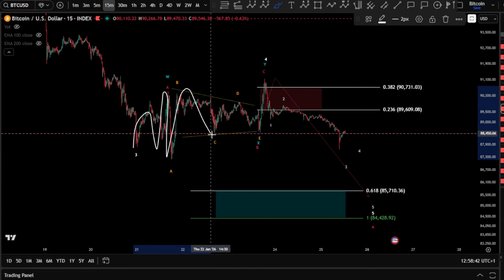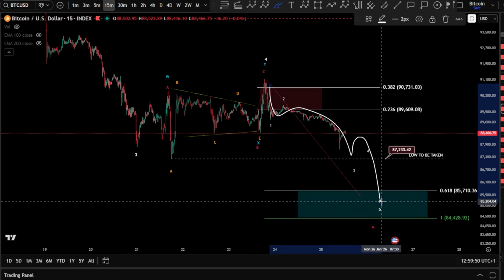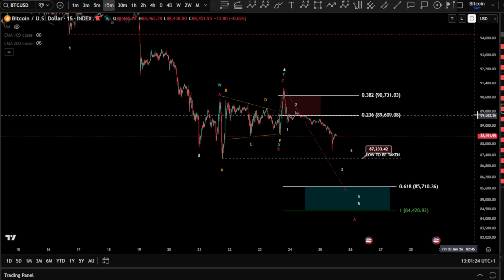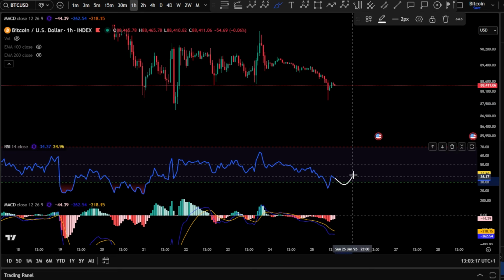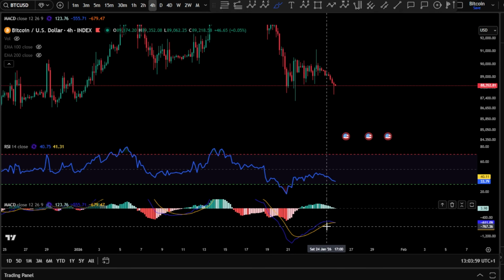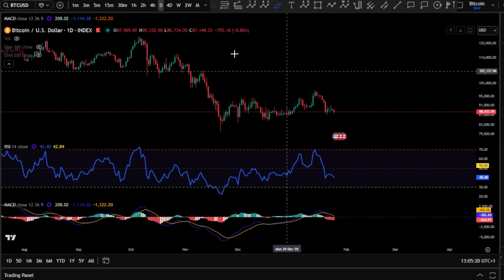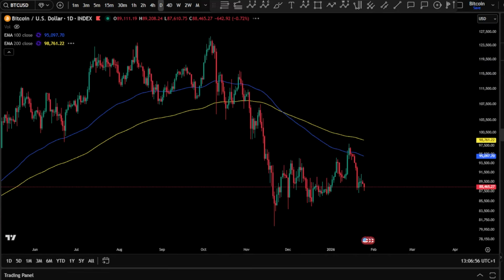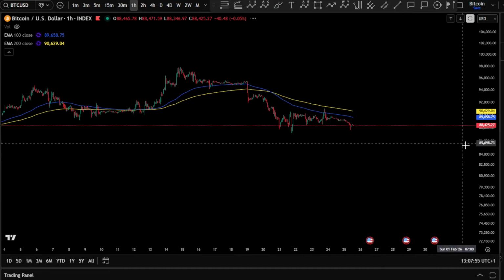BITCOIN (BTC) INDICATORS ANALYSIS & PRICE PREDICTION | DIRECT SELL-OFF AHEAD ?!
00:00 EW ANALYSIS
2:05 KGT INDICATOR
3:25 MACD AND RSI
7:55 EMA